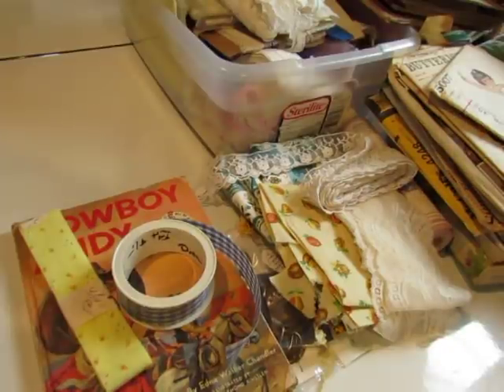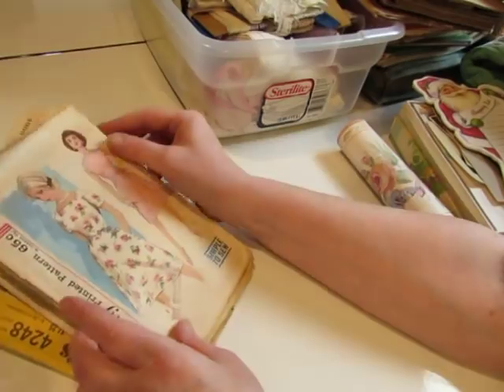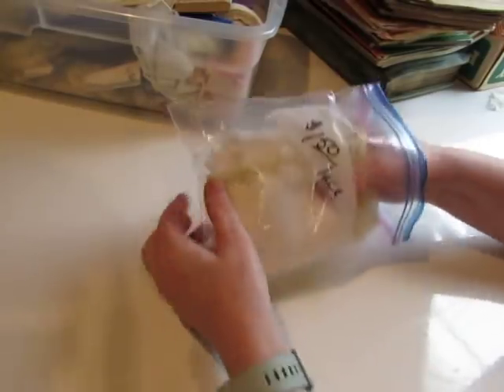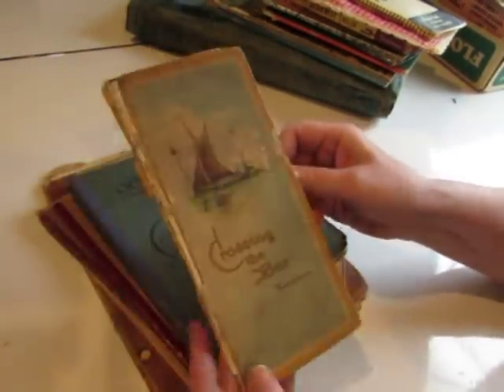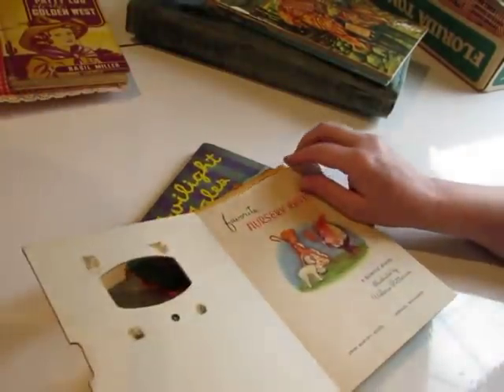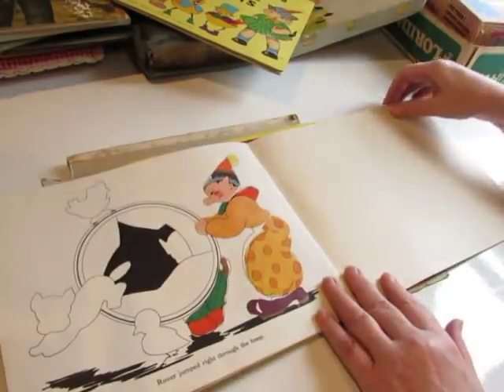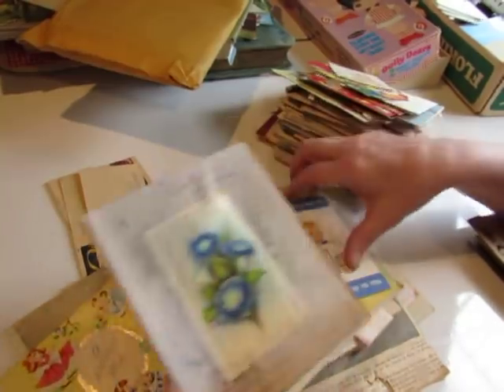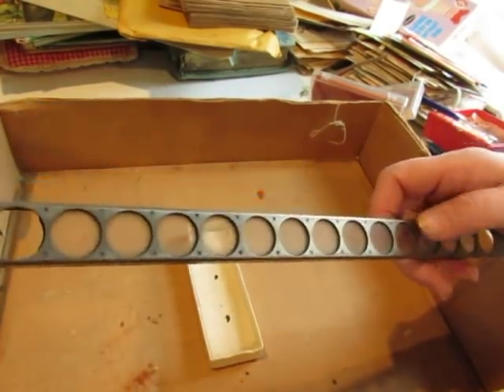Labor Day Flea Market Haul! Some Really Unique Items Here!!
I had a great time at the flea markets this weekend!!
I went to one on Saturday with my daughter, and I went to a really big one on Labor Day!  I found some of the usual :laces, vintage ephemera, etc.  But I also found some fantastic and unusual items.  Come and see!